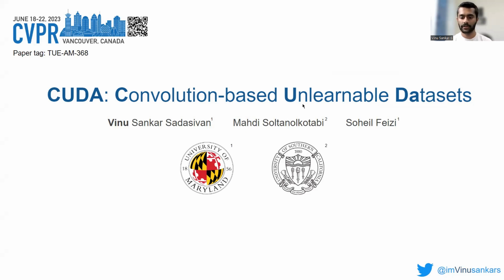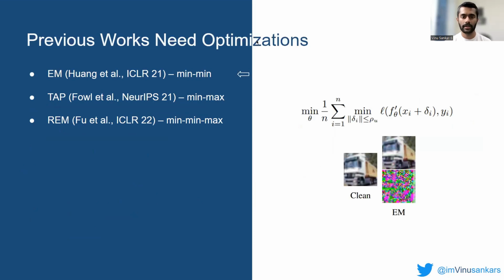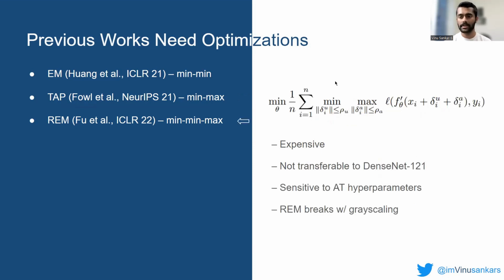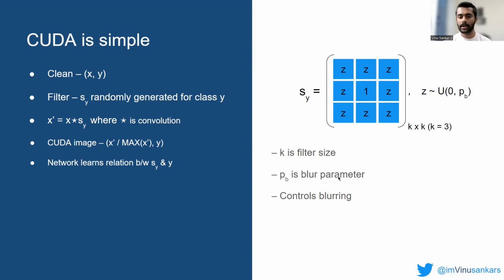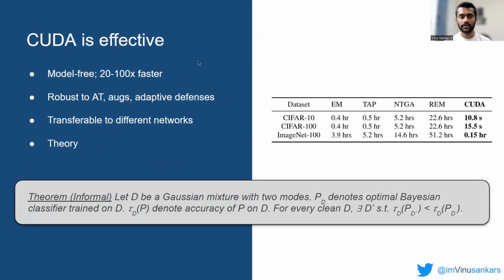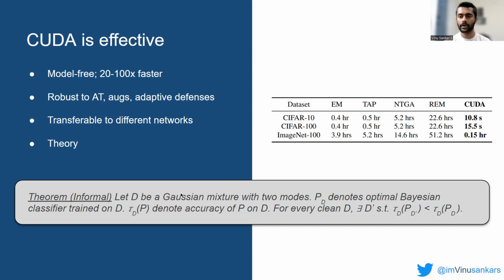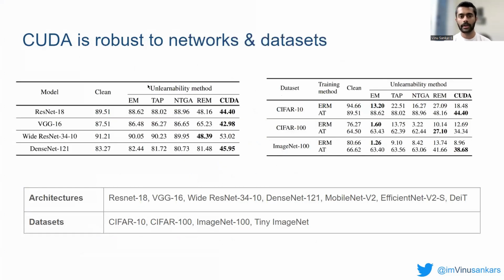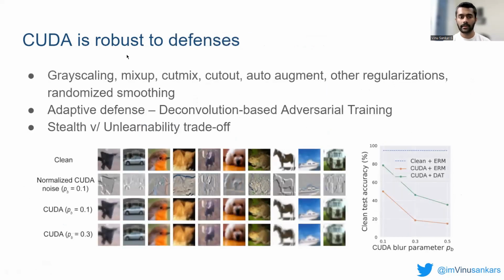CUDA: Convolution-based Unlearnable Datasets | CVPR 2023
CUDA: Convolution-based Unlearnable Datasets | CVPR 2023 | Vancouver, CA

Authors: Vinu Sankar Sadasivan, Mahdi Soltanolkotabi, Soheil Feizi

We introduce CUDA, which adds novel non-additive noises via convolutional blurring for unlearnability. CUDA is more robust and faster when compared to the previous methods.